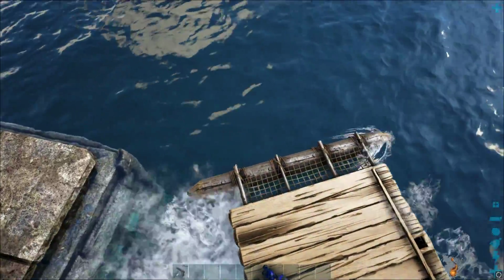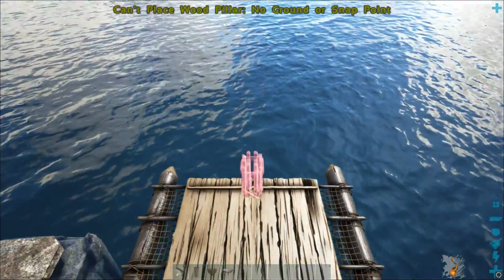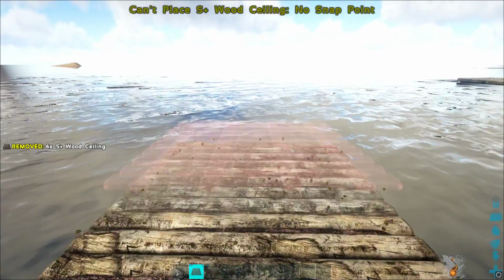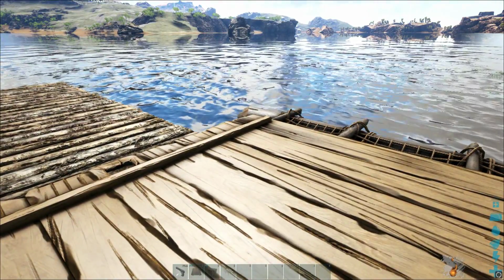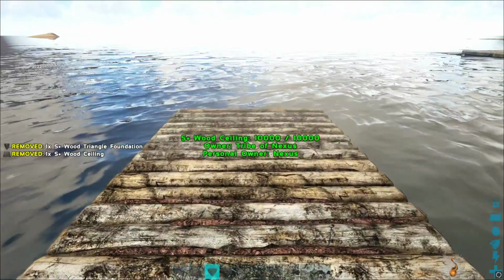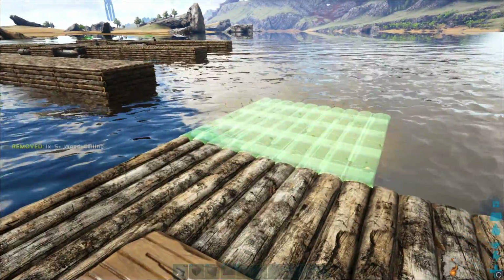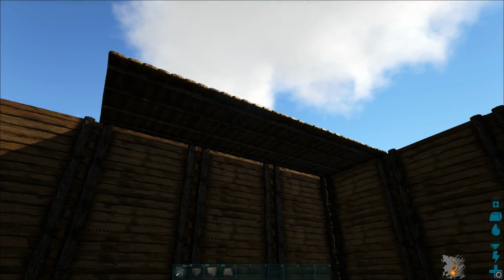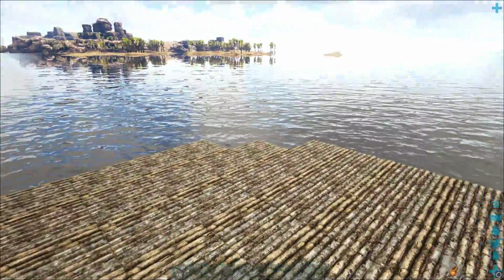Ark Survival Evolved - Introduction to Raft building: Raft limitations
Hello! In this Ark Survival Evolved video tutorial, we will be looking at how to build on the Rafts on Ragnarok map, including some basic building advices.
We are using the Structures+ (S+) mod in all our videos.
Builder & Commentary – Nexus
Video editing - Selenia